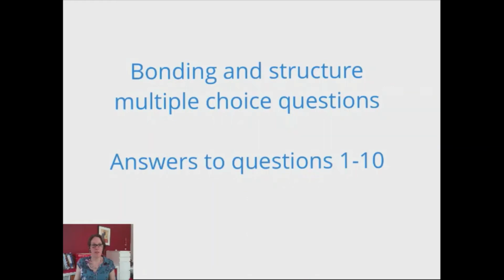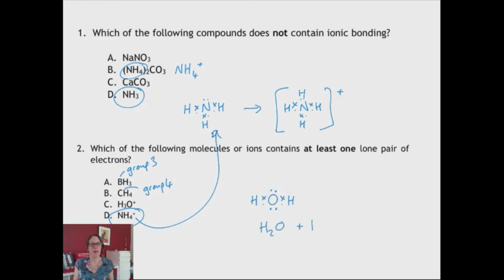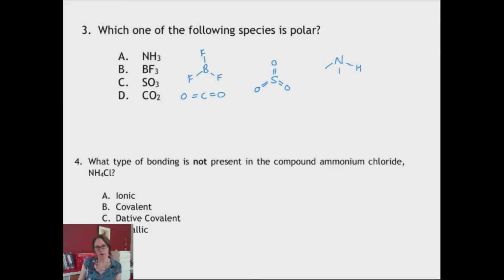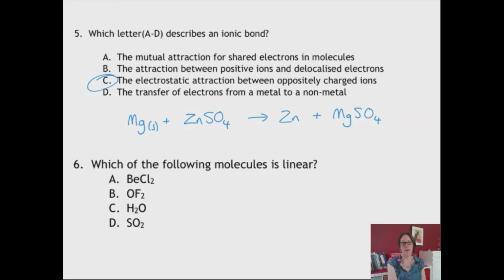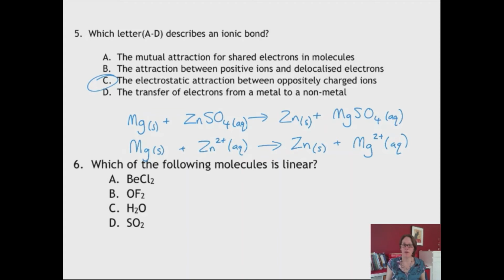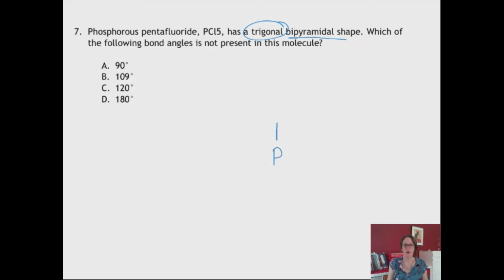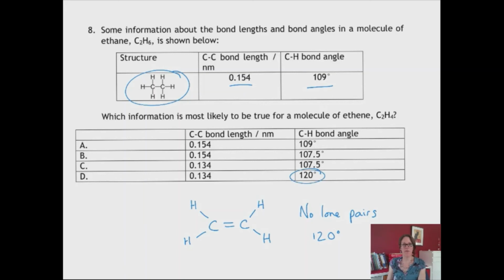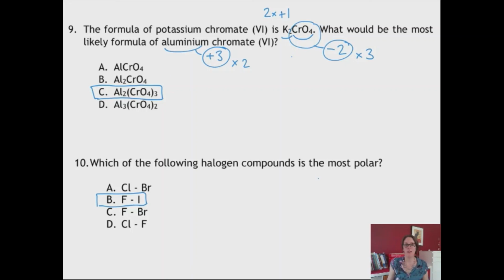Bonding multiple choice questions: 1-10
Answers to the questions from the 21 Day A Level Chemistry Boot Camp multiple choice questions 1-10; 11-20 are in a separate video.